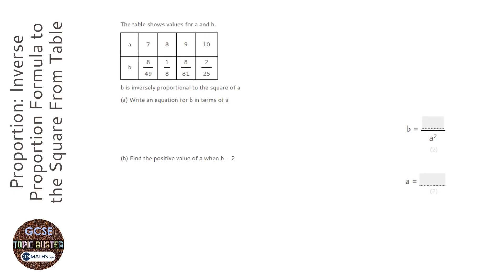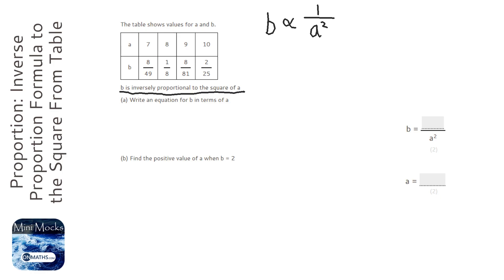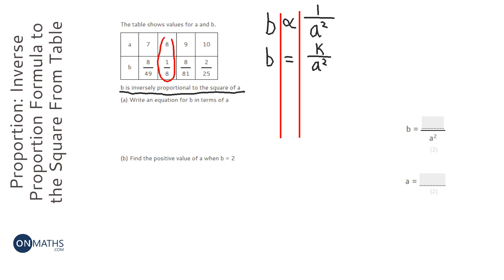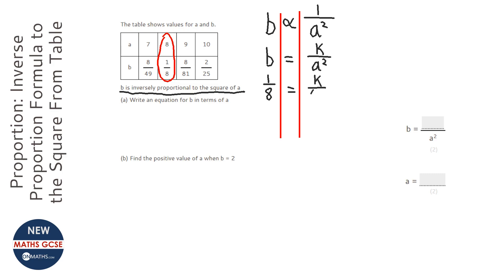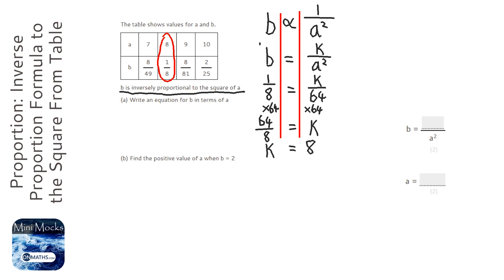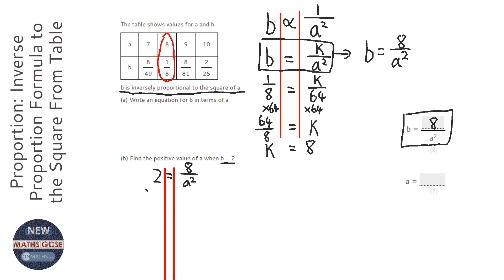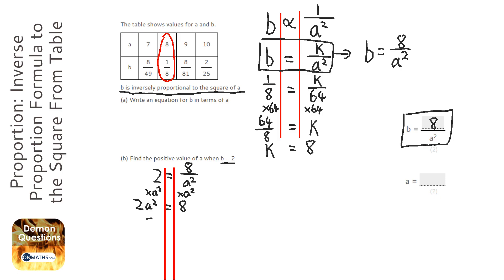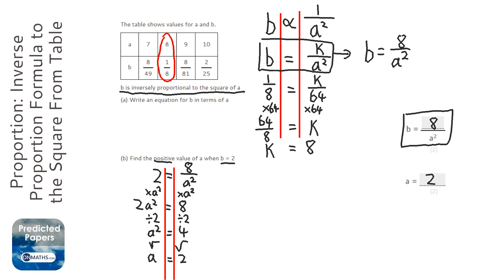Proportion: Inverse Proportion to Square From Table (Grade 7) - OnMaths GCSE Maths Revision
Topic: Proportion: Inverse Proportion Formula to the Square From Table Of Values